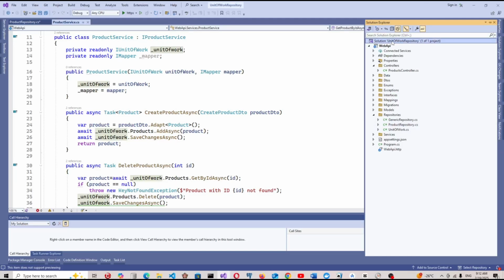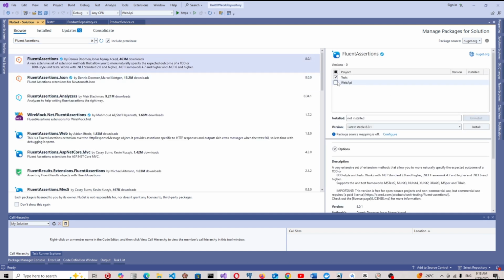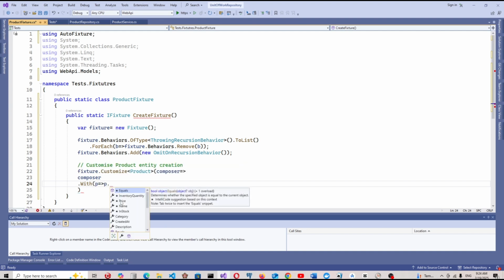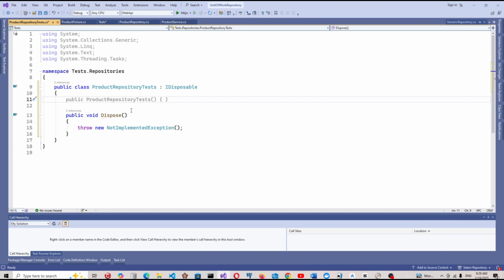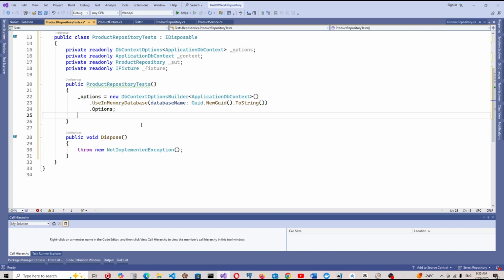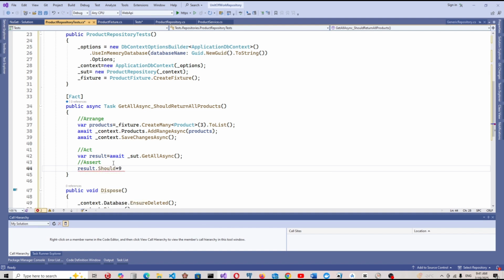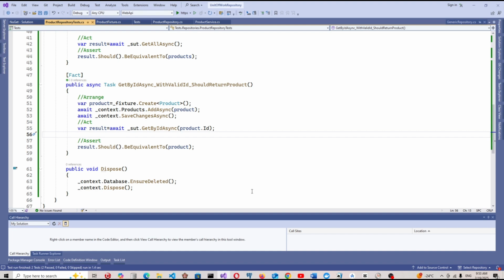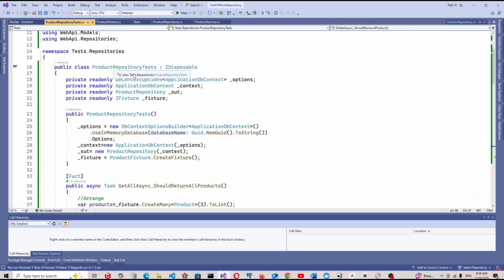.Net WebApi Repository Pattern #2 Unit Test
.Net WebApi Generic Repository Pattern #2 Unit Test